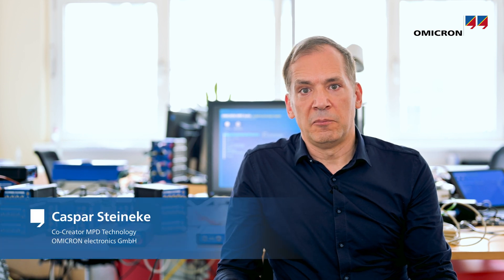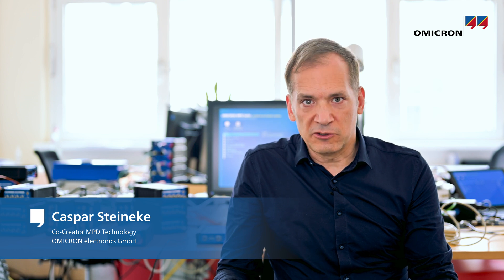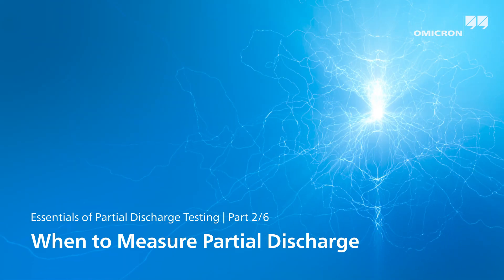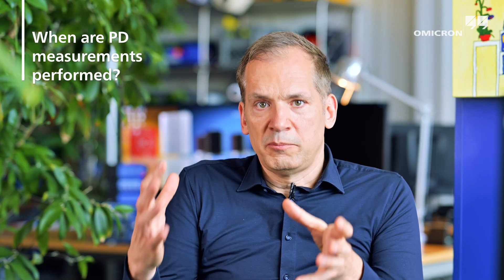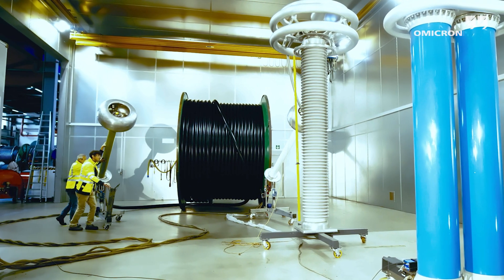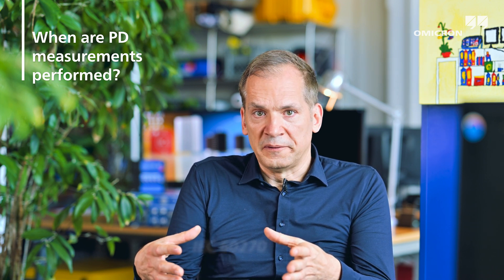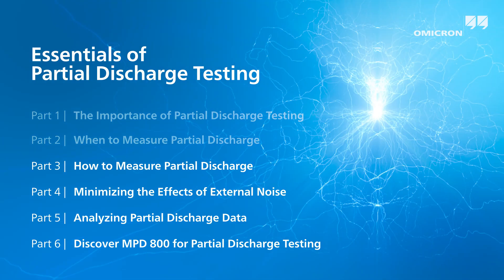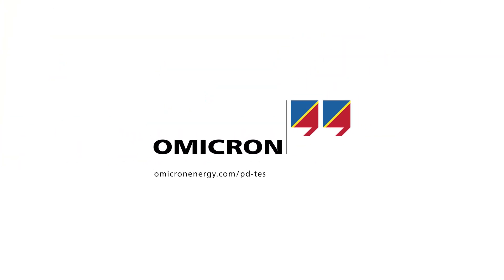When to Measure Partial Discharge | Essentials of Partial Discharge Testing 2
In Part 2 of our video series titled Essentials of Partial Discharge Testing, Caspar Steineke, partial discharge (PD) expert and co-creator of OMICRON MPD technology, discusses when it is important to perform PD testing on electrical assets to verify their insulation condition and detect defects and deterioration to assess the risk of potential failure and costly outages. He also emphasizes the importance of performing regular PD testing on electrical equipment to identify changes in potentially damaging PD activity by comparing the results of previous and successive PD measurements.

00:00 - Introduction
00:14 - When are PD measurements performed?
01:18 - What is the benefit of repeated measurements?
01:54 - Conclusion and contact information

Partial discharge (PD) is a reliable indicator and major cause of deterioration in electrical insulation which can result in equipment failure and costly outages. Regular PD testing is a non-destructive and highly reliable method for assessing the insulation condition of electrical equipment, and it provides users with vital information to plan timely action that ensures their continued reliability and availability.